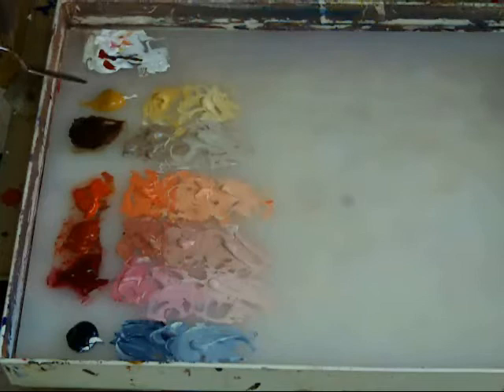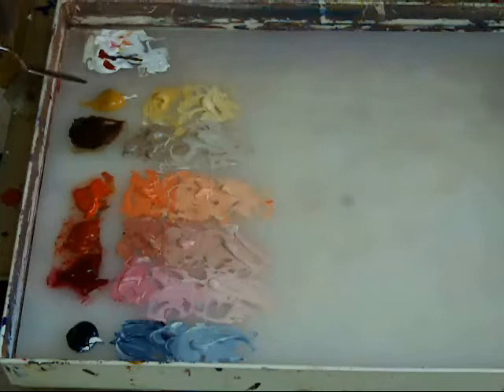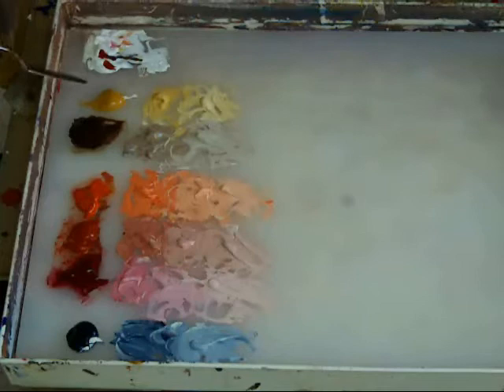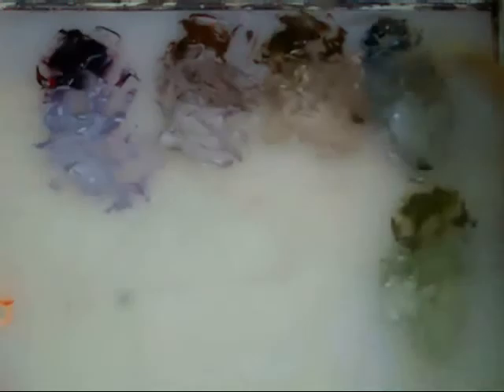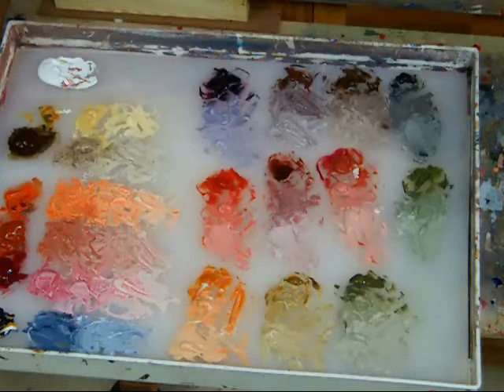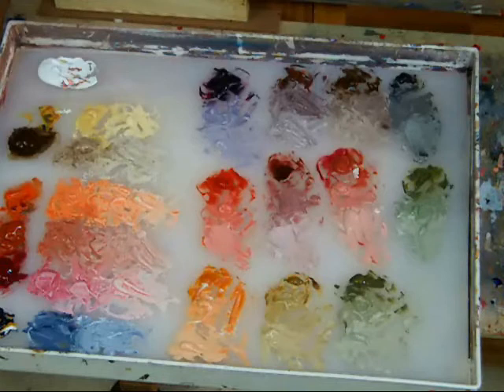THE MUDDY PALETTE.wmv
The One Minute Art Class looks at the possibilities in color mixing using non-saturated pigments, what our instructor John Cogan calls a "muddy palette".